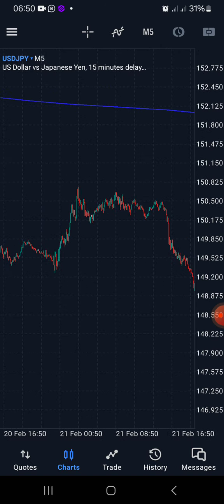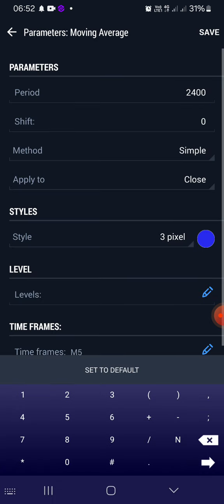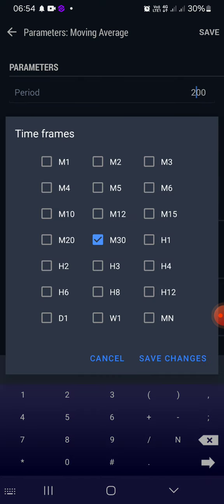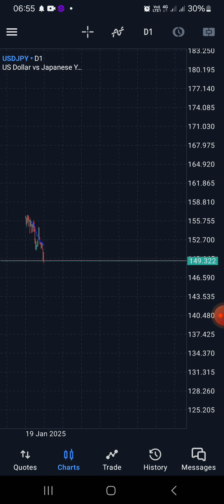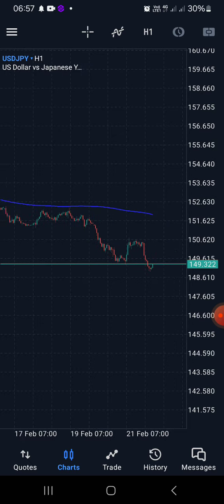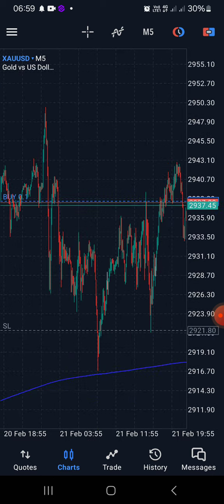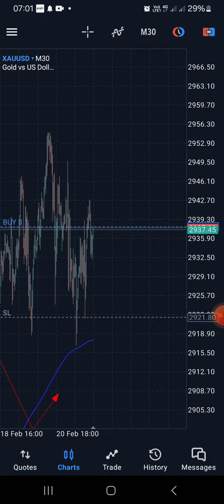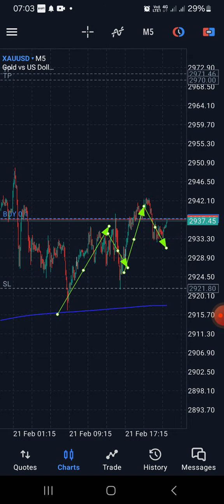The Only Moving Average For All Timeframe - Do this to make 1k daily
In this video, I have describe how to use moving average as top-down analysis to judge your direction biased to know your entry and exit strategy. Show your reaction and send your questions in the comment session.

Double MACD, or sentiment indicator

You can trade with me opening an account with my broker today

Fb.me/forexwithmelive